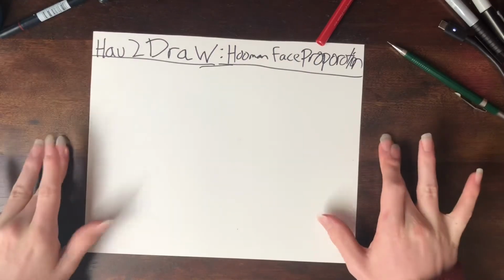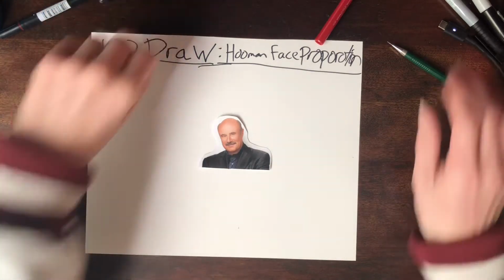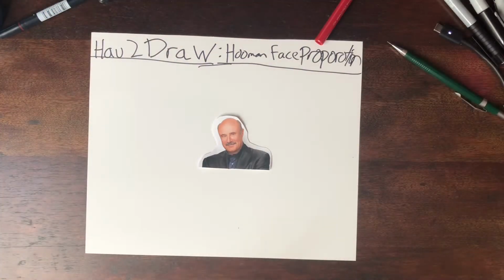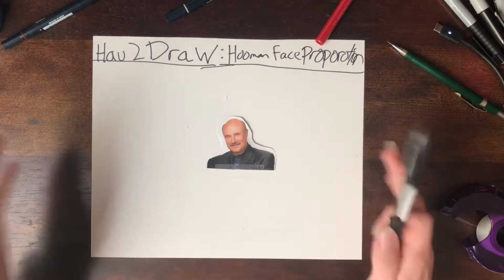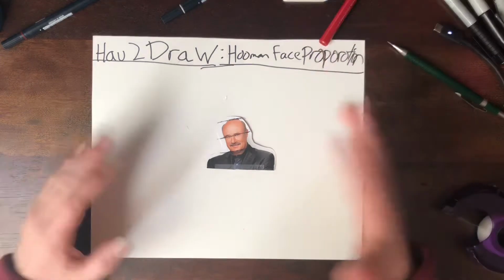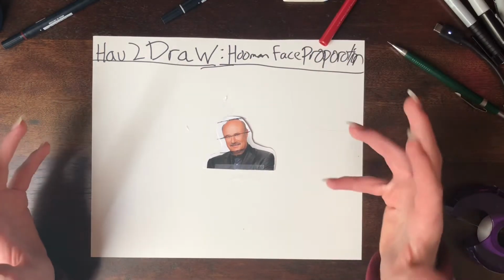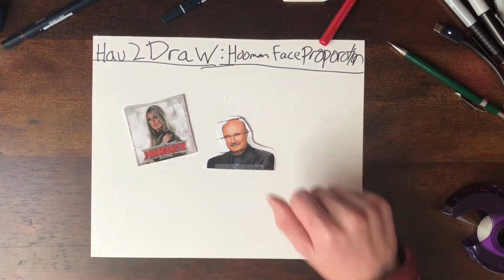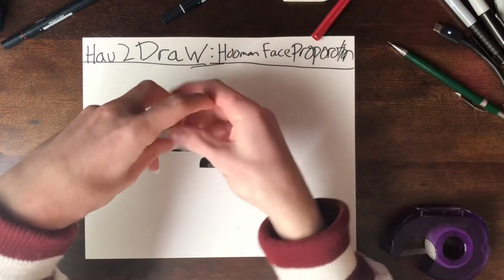How To Draw In Simple Terms : Cartoon Face Proportions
Simple tips on how to make a cartoon / anime style drawing of a face proportionate to a real human featuring Dr. Phil, Jerry the Farmer, and more friends.